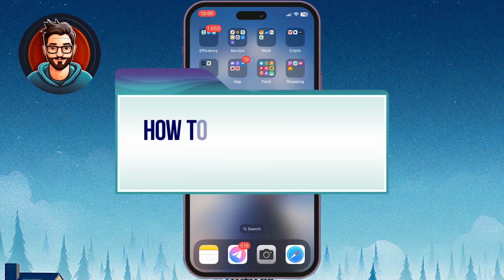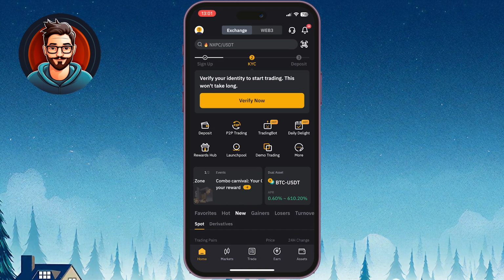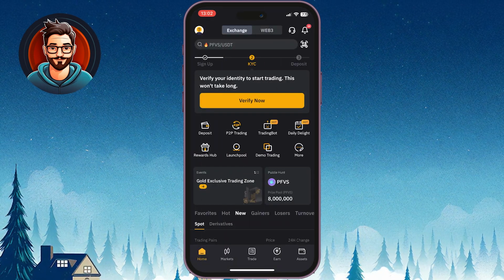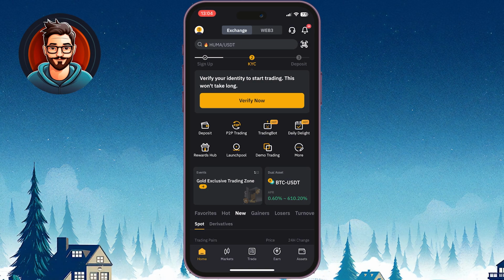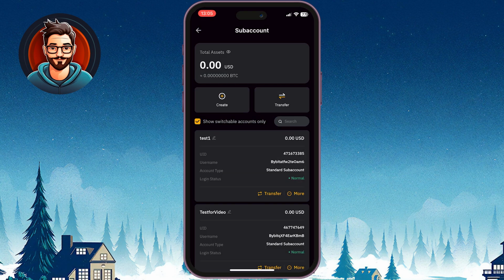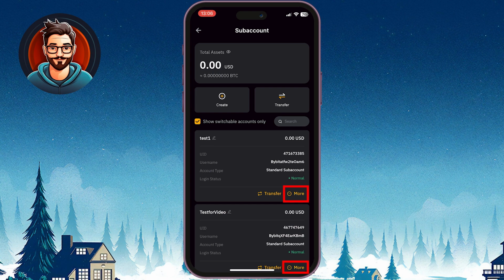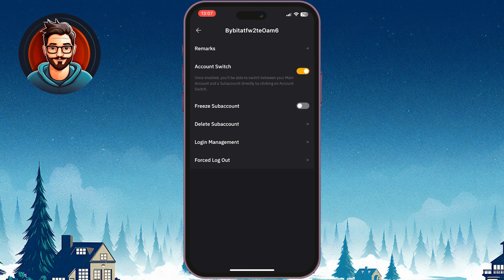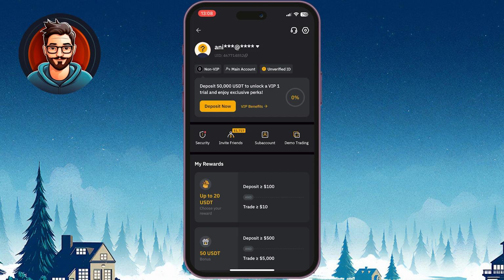How to Switch Between Accounts on ByBit - On The App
➤How to Create a Standard Subaccount on ByBit - On The App